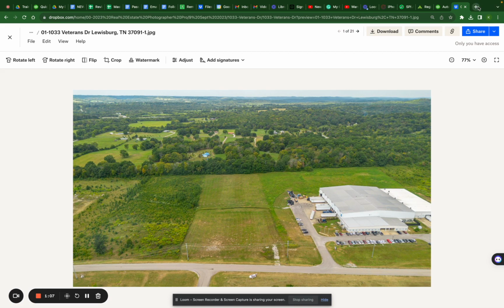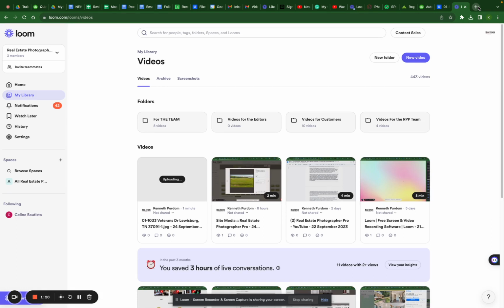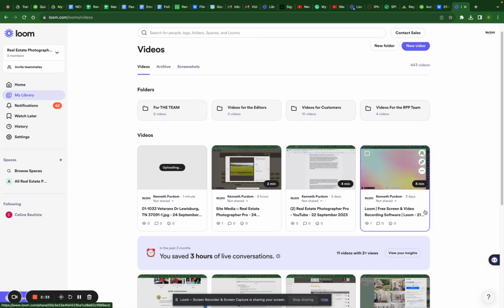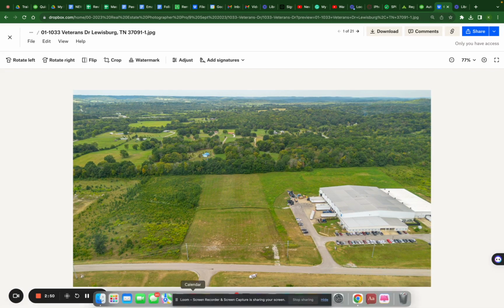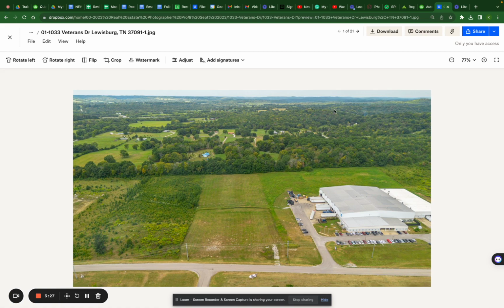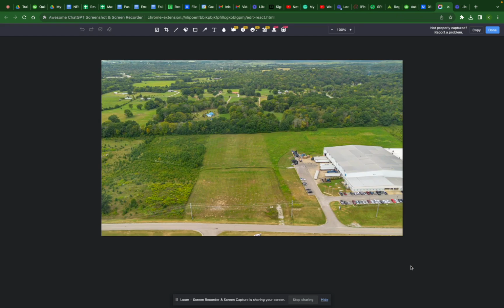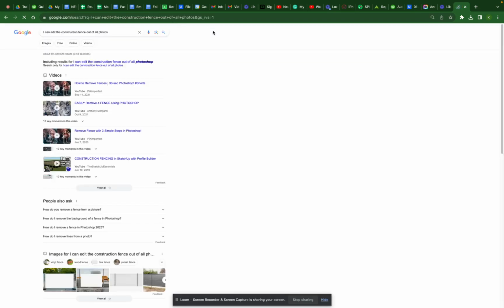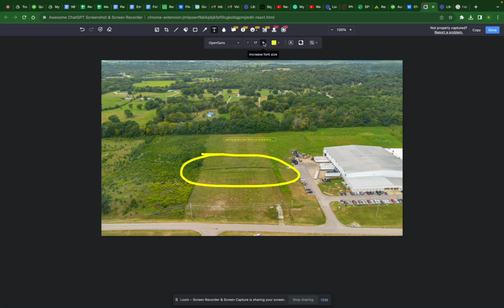Loom FOR Real Estate PART 1 OF 2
Real Estate Photographer Pro offers... Photography - Video - Aerial Drone Photography and Video - Virtual Staging - Floor Plan - 360° Virtual Tour - Architectural Visualization - Professional Headshots - Zilllow3D - Matterport - Serving Middle TN and North AL

We serve the Middle Tennessee and North Alabama real estate markets.
Real Estate Photographer Pro offers Architectural, Interior Real Estate photography, and Professional Headshots. We serve the Middle Tennessee and North Alabama real estate markets.

Specializing in capturing the beauty of Real Estate, we offer services including Aerial Drone Photography, Twilight Sunset Photography, and Professional-Styled Online Virtual Tours. Real Estate Photographer Pro works with Realtors, Builders, Interior Designers, Real Estate Investment & Rental Companies, and the Hospitality Industry.

Hundreds of realtors and developers have trusted the Real Estate Photographer Pro team to create professional property photography and video for their real estate listings and businesses. The Real Estate Photographer Pro team has an incredibly fast turnaround time to ensure you can quickly go to market with the listing.

Take your real estate marketing to new levels with Aerial Drone Photography & Video. Real Estate Photographer Pro provides aerial drone services from professionally licensed, FAA Compliant, pros and insured drone pilots. Whether you need to do a location search of the property, show off the beauty of a real estate listing, or market a new business, Real Estate Photographer Pro can help.